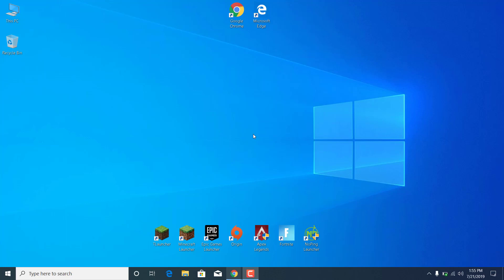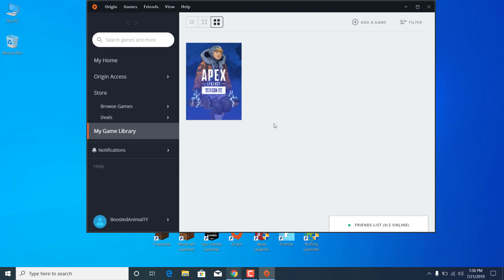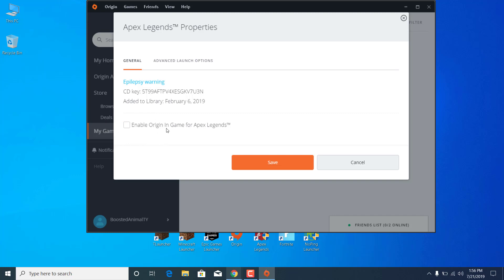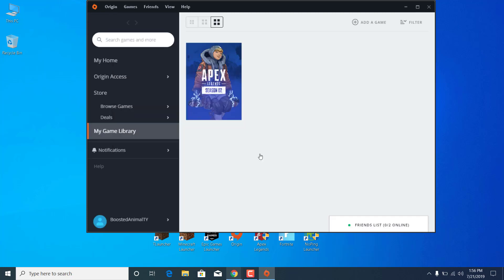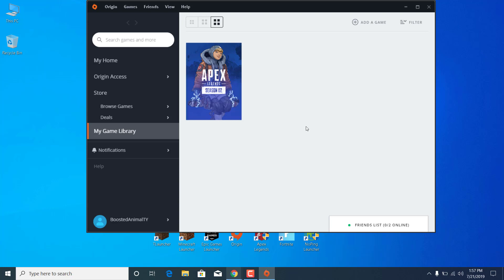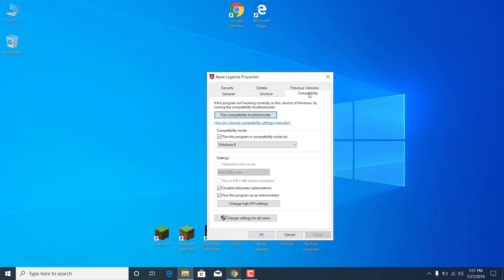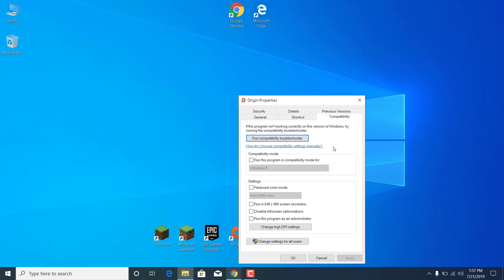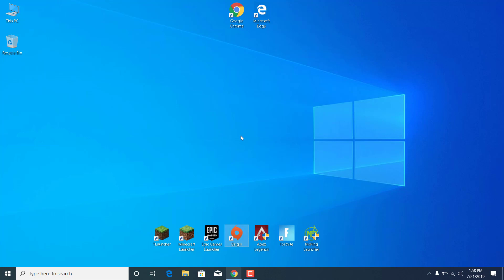FIX UNSUPPORTED CPU Error Apex Legends ! ( FIX CPU DOES NOT HAVE SSE3 )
In this video, I show you how to FIX Unsupported CPU Error Apex Legends ! ( FIX CPU DOES NOT HAVE SSE3 )
Lower your ping with NoPing.